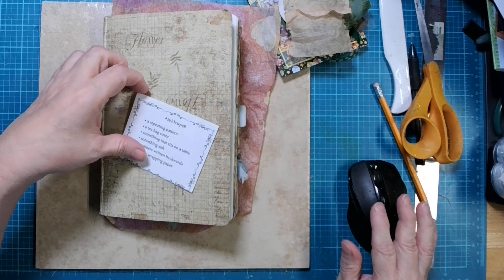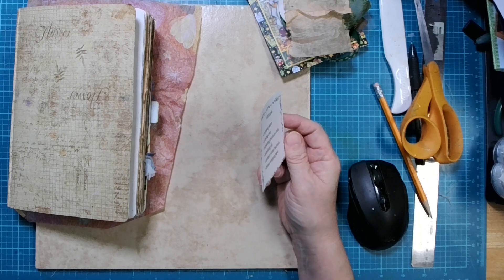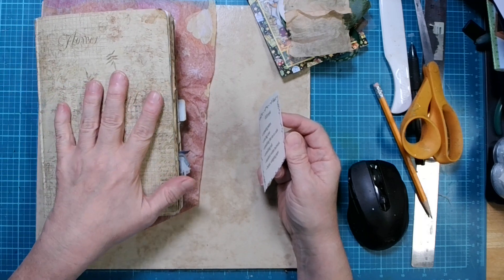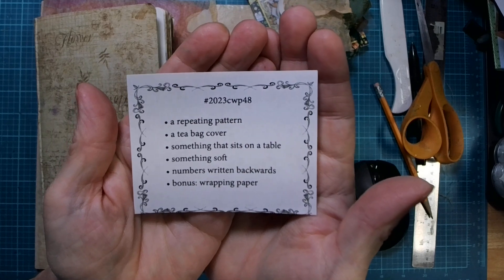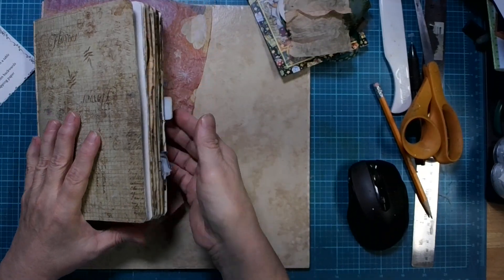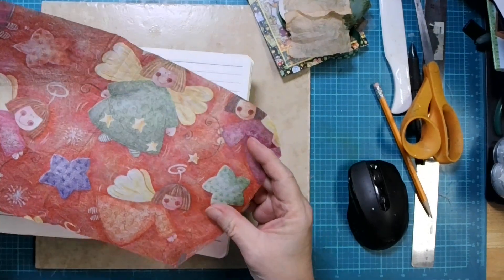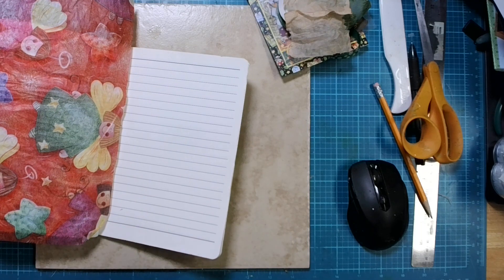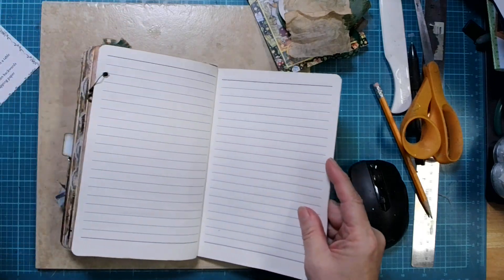2023cwp48 - Margarete Miller Challenge Week 48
Thanks for joining me for week 48 of Margarete Miller’s 2023 collage challenge.